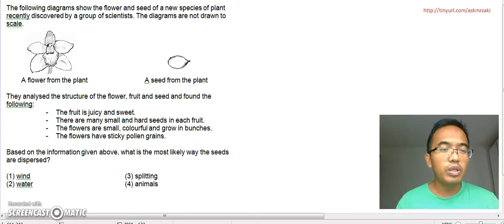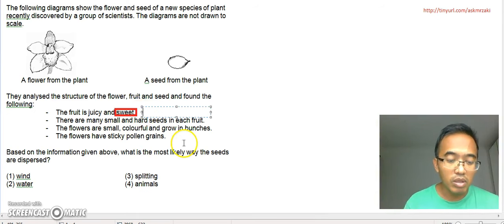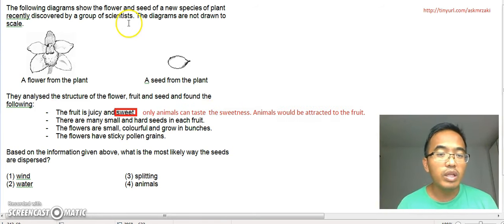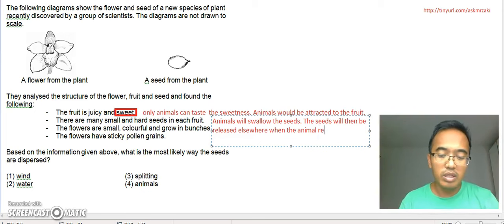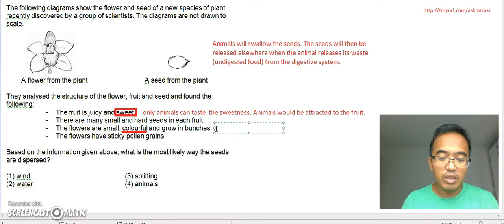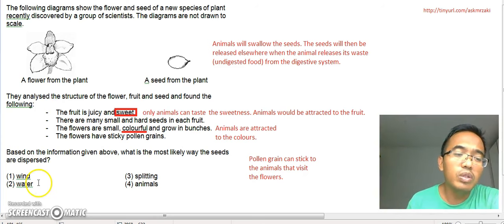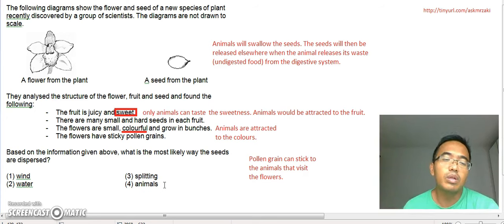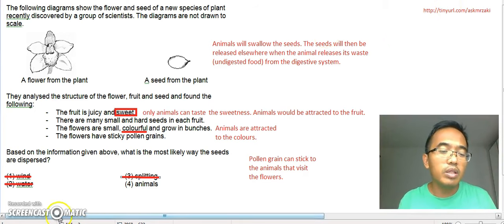Video 30 (Cycles - Plant Reproduction)